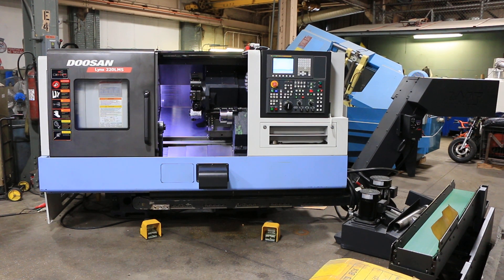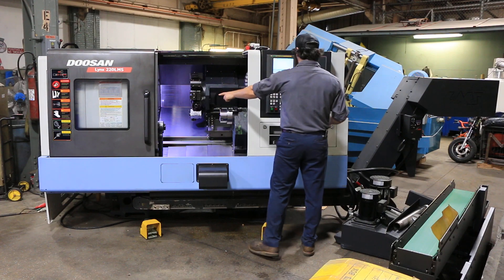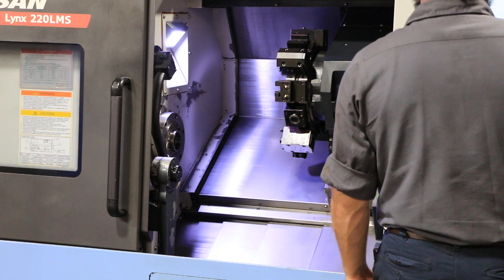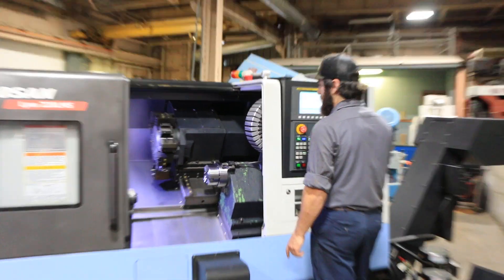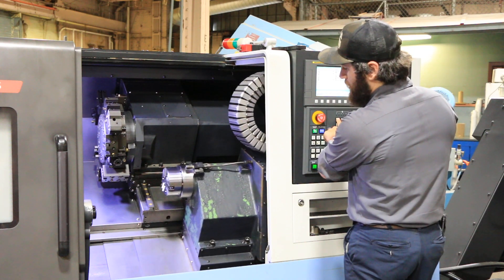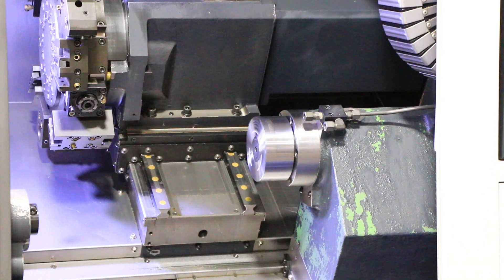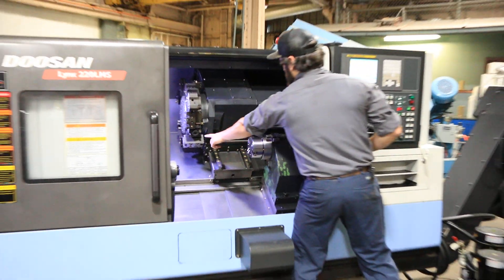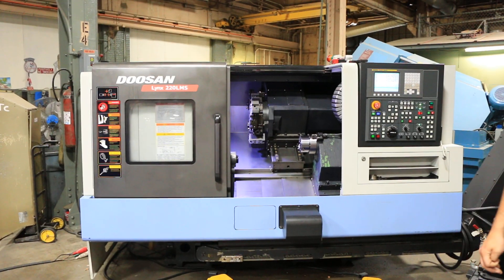DOOSAN LYNX 220LMSA MULTI AXIS CNC TURNING CENTER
NEW: 2013

SPECIFICATIONS:
BAR WORKING DIAMETER 2"
B-AXIS TRAVEL 21.7"
RAPID TRAVERSE RATE X/Y/B 1181/1417/1181 IPM
MAX. SPINDLE SPEED, MAIN 6000 RPM
MAIN SPINDLE MOTOR 20/15 HP
SPINDLE NOSE A2-5
MIN. SPINDLE INDEXING ANGLE 0.001 DEG.
MAX. SPINDLE SPEED, SUB 6000 RPM
SUB SPINDLE MOTOR 7.5/5 HP
SPINDLE NOSE FLAT
SPINDLE THROUGH HOLE DIA. 1.7"
MIN. SPINDLE INDEXING ANGLE 0.001
NO. OF TOOL STATIONS 12 (24 INDEX)
OD TOOL SIZE 0.8"
MAX. BORING BAR SIZE 1.3"
MAX. ROTARY TOOL SPEED 6000 RPM
ROTARY TOOL MOTOR 5 HP

EQUIPPED WITH:
 - DOOSAN FANUC i SERIES CONTROL
 - TOOLSETTER
 - 6" CHUCK ON MAIN SPINDLE, 5" CHUCK ON SUBSPINDLE
 - 12 POSITION TURRET
 - PARTS CATCHER, PARTS CONVEYOR
 - LNS CHIP CONVEYOR
 - (3) LIVE TOOL HOLDERS
 - BARFEED INTERFACE
 - ALL AVAILABLE STATIC TOOL HOLDERS

INSPECT IN PLANT UNDER POWER, BARFEED IN PHOTOS IS NOT INCLUDED